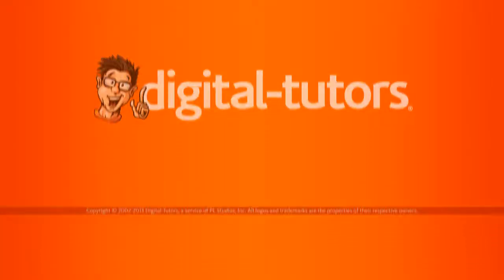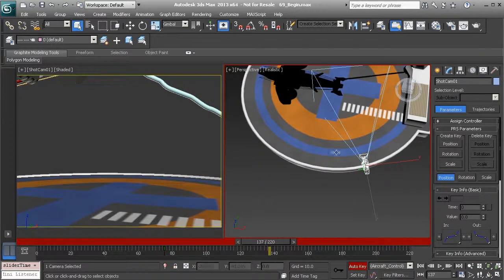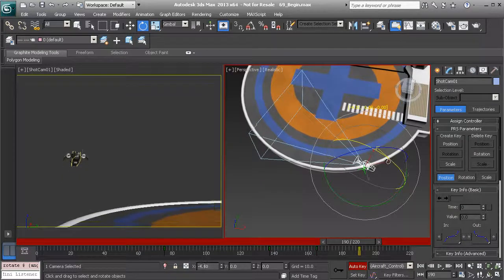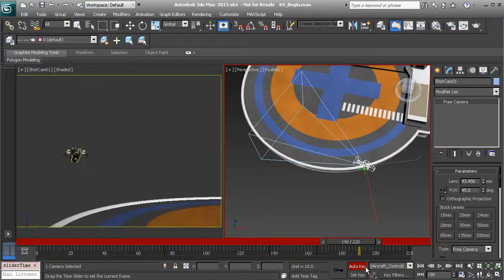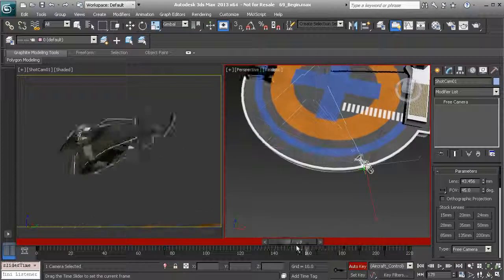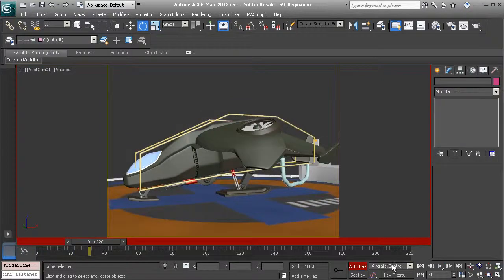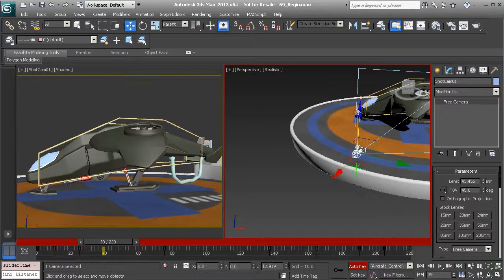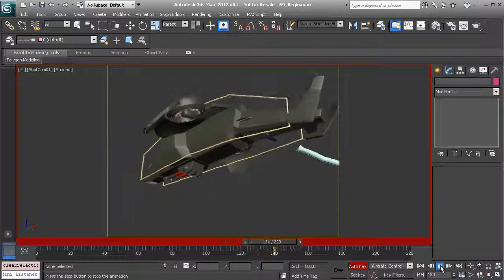69 Wrapping up our work on the shot camera